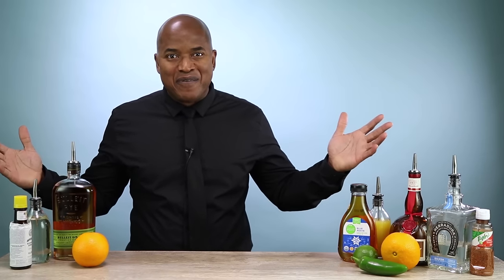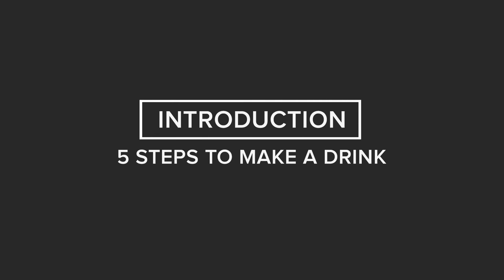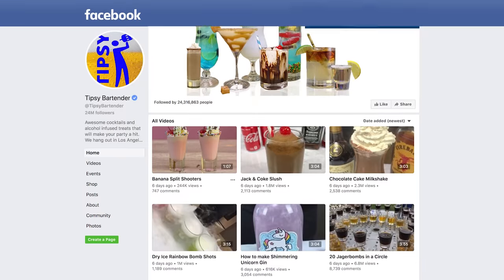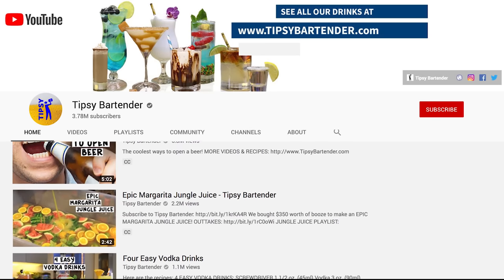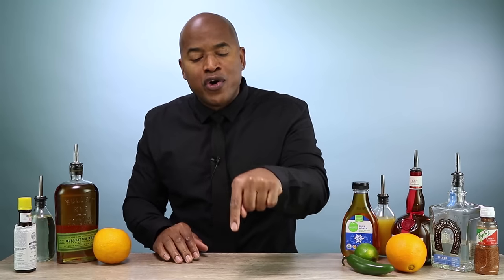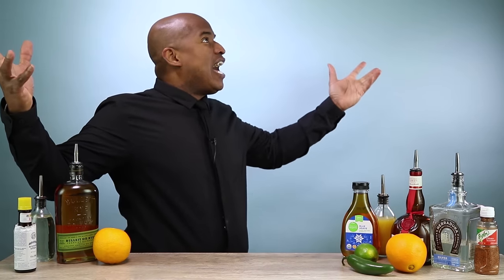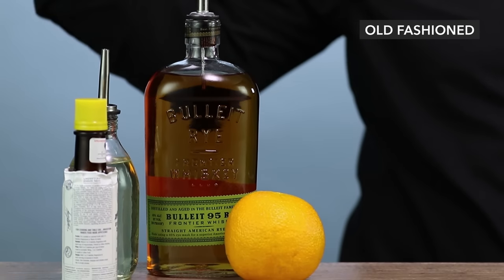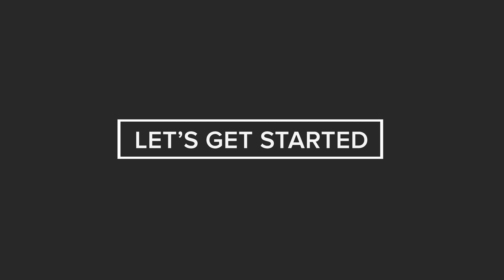1. The Tipsy Bartender Exclusive Course Introduction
THE BEST BARTENDING COURSE ON THE INTERNET